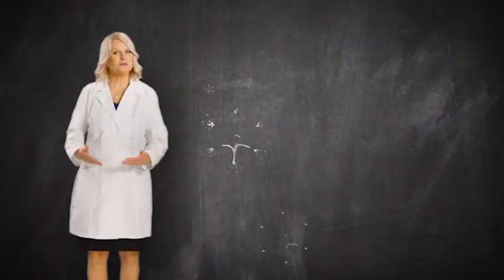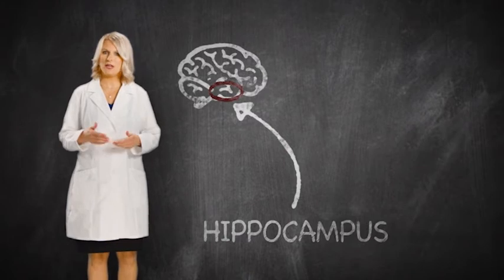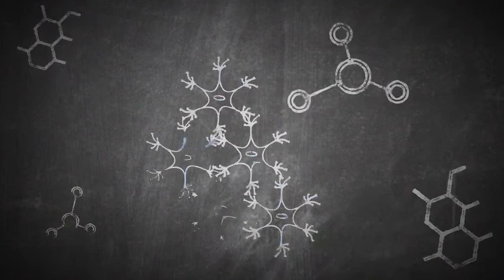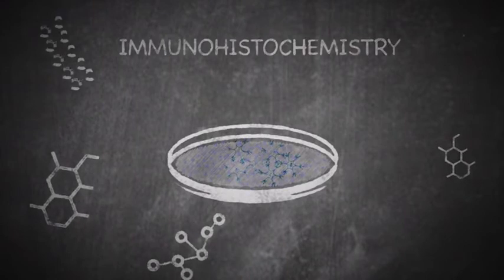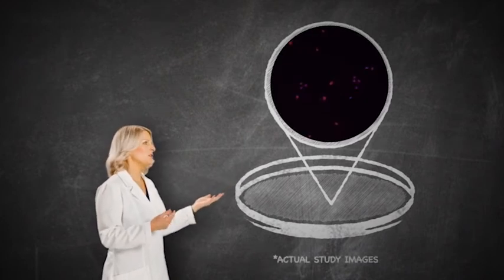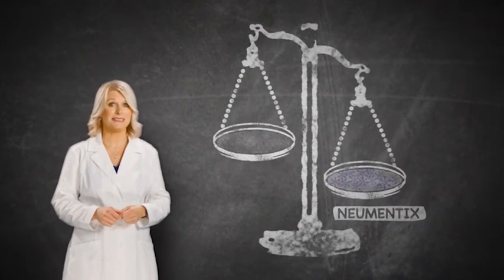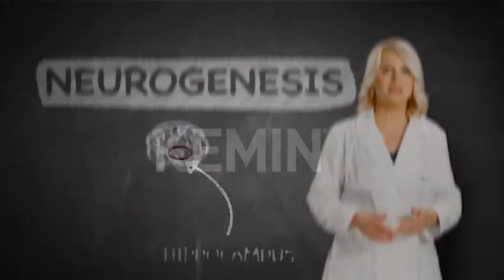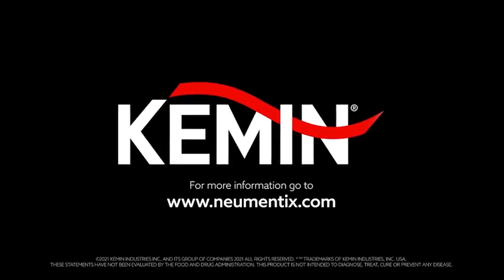Neumentix On Your Mind: Science Behind Neurogenesis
Brenda Fonseca, Neuroscientist at Kemin Human Nutrition and Health, dives into the science behind neurogenesis in this On Your Mind episode. On Your Mind is a video a series exploring the inner workings of the human brain, and how supplementation with Neumentix™ can improve cognitive function.

Neumentix's Phenolic Complex - a unique combination of polyphenols from our spearmint - has been clinically tested and shown to naturally support working memory in adults. These polyphenols act in the brain as antioxidants, to increase neurotransmitter levels, to protect neurons and to promote neural growth.

This Phenolic Complex contains more than 50 phenolic compounds, including Rosmarinic Acid, Salvianolic Acid, Lithospermic Acid and Caftaric Acid.

We use a gentle water extraction process and innovative drying technology to preserve the native profile of the powerful Phenolic Complex. Careful processing and a controlled supply chain allows us to consistently provide a high-quality, safe and efficacious cognitive health ingredient.